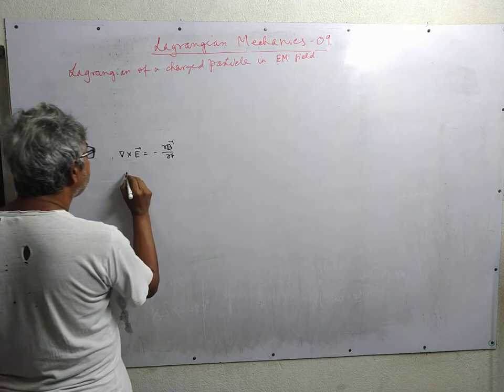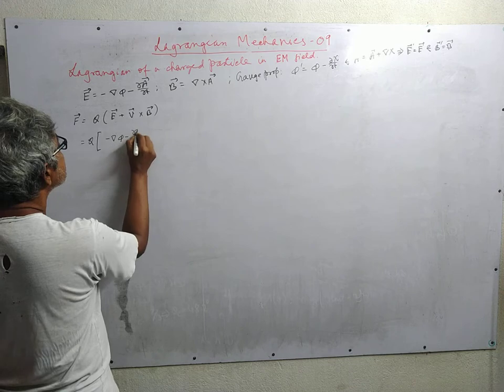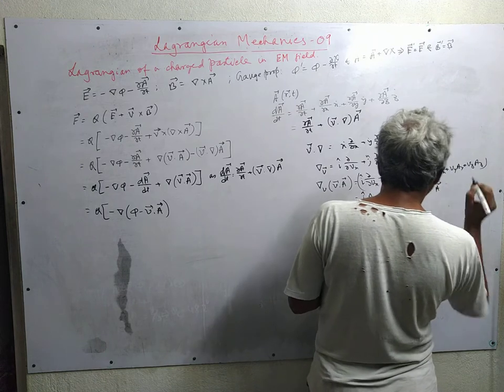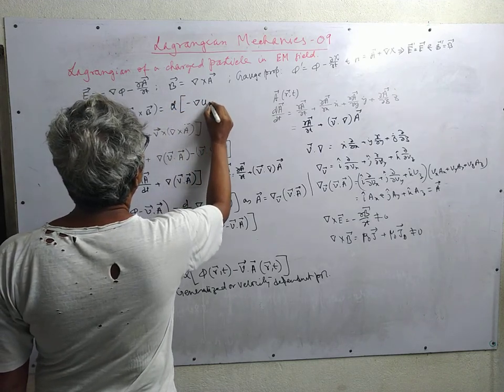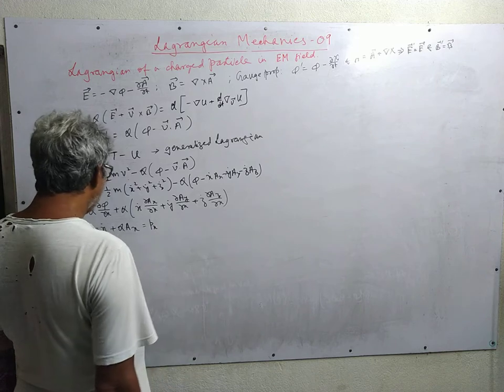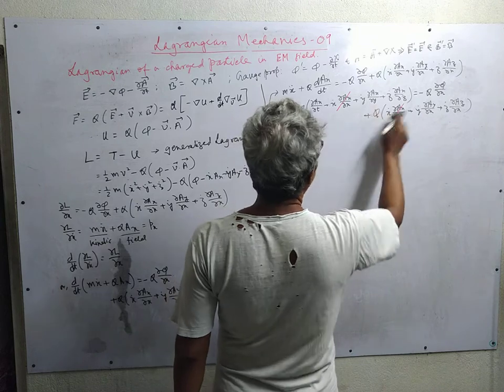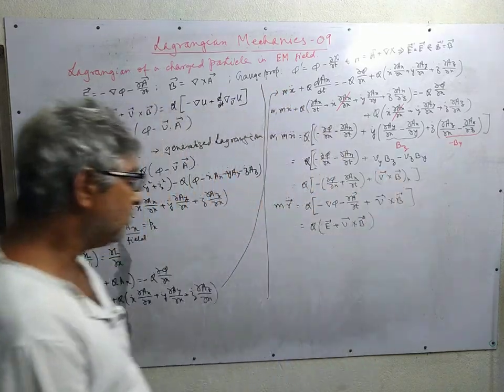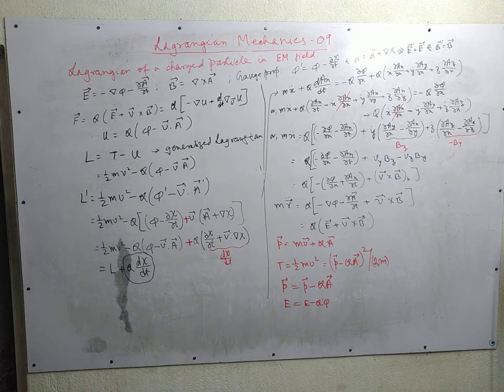Lagrangian Mechanics-09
Lagrangian of a charged particle in EM field - Generalized or velocity dependent potential and invariance of Euler-Lagrange equation under EM gauge transformation.